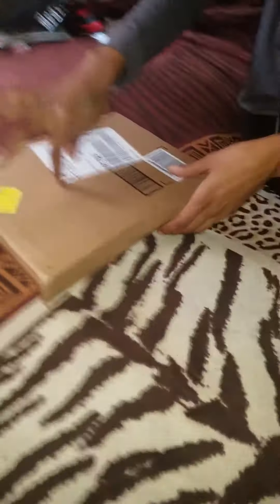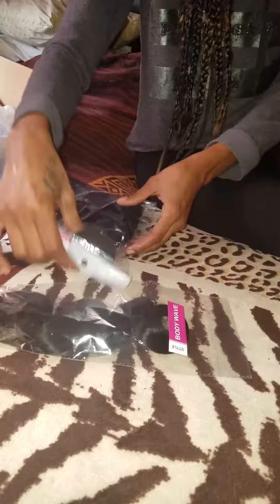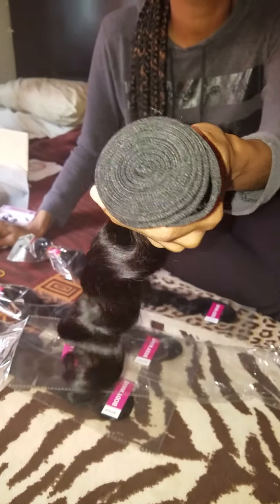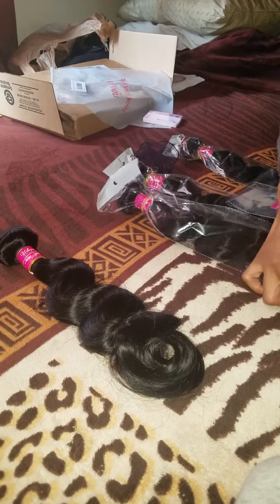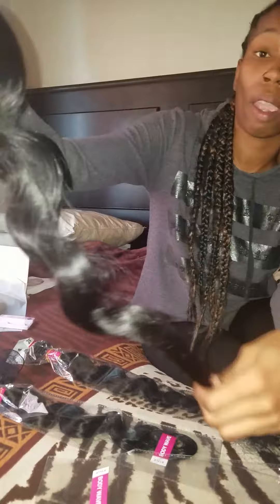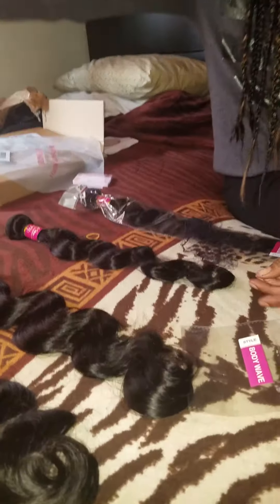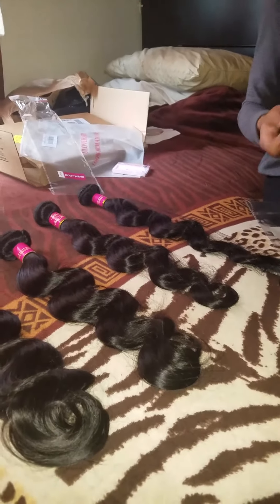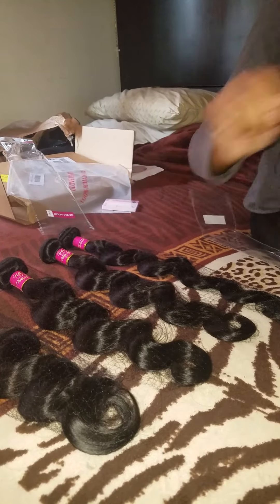Ulove hair from amazon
Unboxing